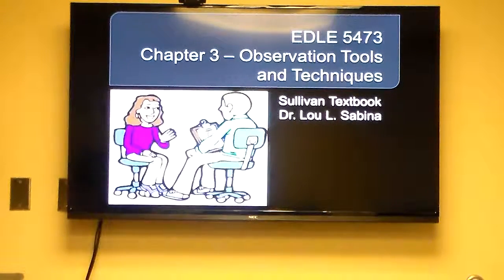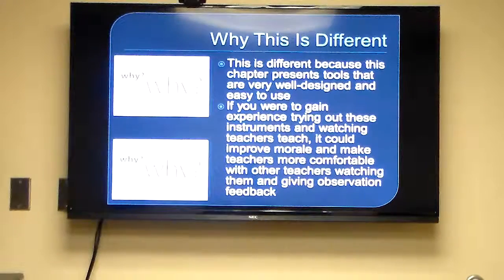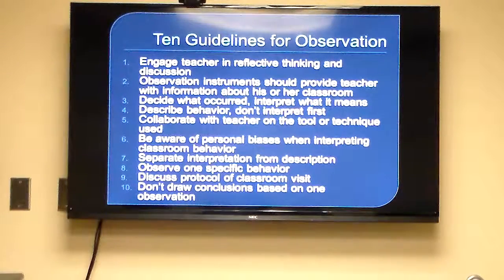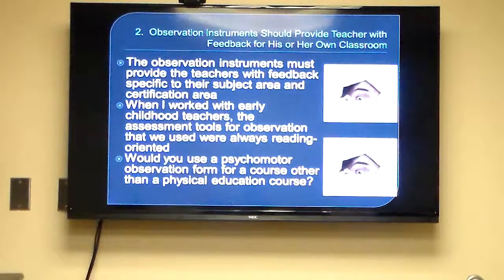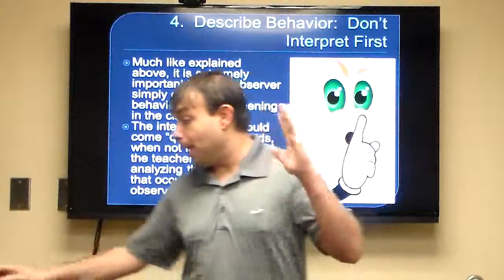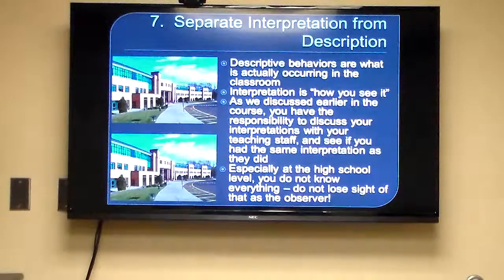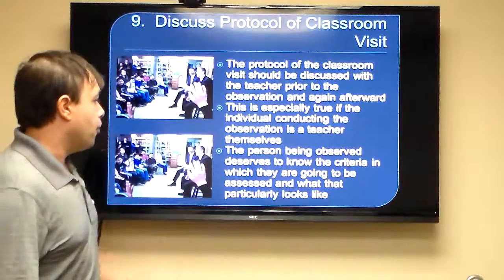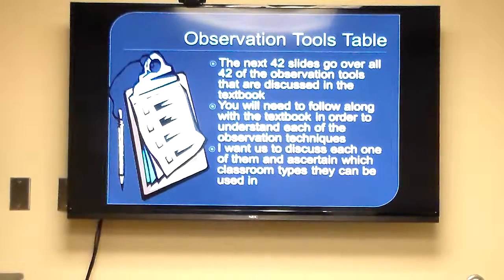EDLE 5473 Sullivan Ch 3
This is Part 1 of the video for Chapter 3 of the Sullivan text.